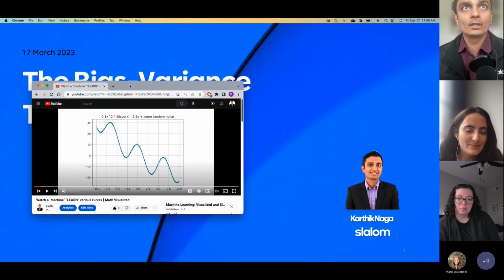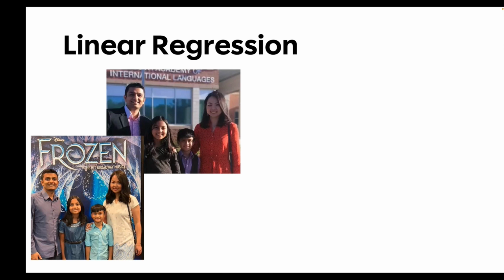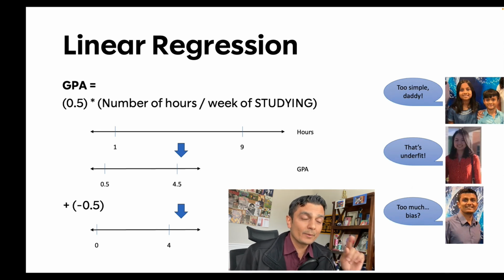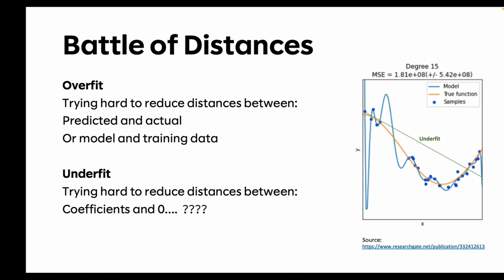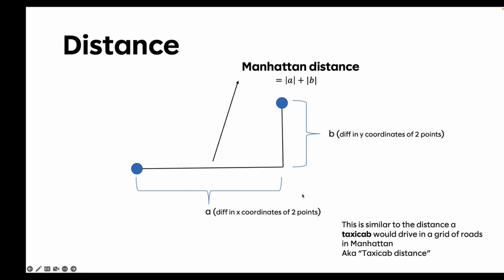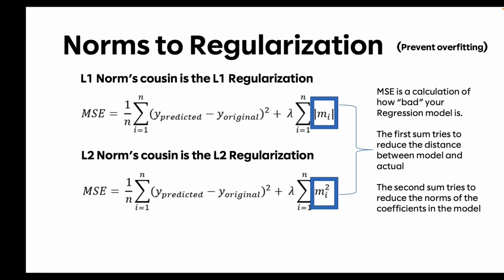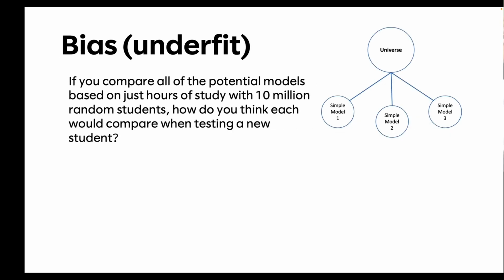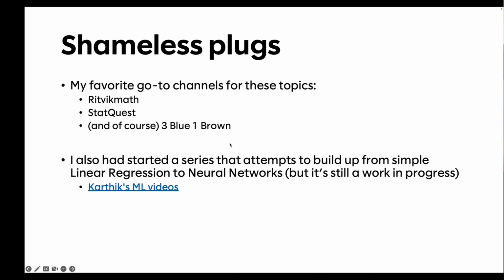The Bias-Variance Tradeoff Explained (in detail)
Data scientists hear about the BV tradeoff as a fundamental ML concept.  But it wasn't until I dove into the topic further that I actually realized why:

- Underfitting results in Bias error
- Overfitting results in Variance error
- And a bunch of other fundamental concepts in ML.

This presentation covers those topics.

Chapters

0:00 - Intro
0:10 - Watch a machine "learn"
5:27 - Bias-Variance Tradeoff confusion
7:37 - Our personas
8:56 - Linear Regression
14:09 - Linear Regression to ML
17:21 - Complex model to simple model
18:26 - Battle of Distances
20:52 - Distances and Norms
32:42 - Norms to Regularization (L1 and L2)
38:38 - How does that related to Bias and Variance?
46:00 - Shameless plugs and outro